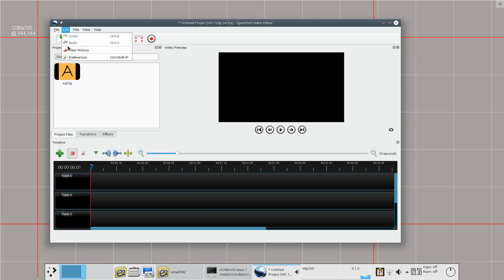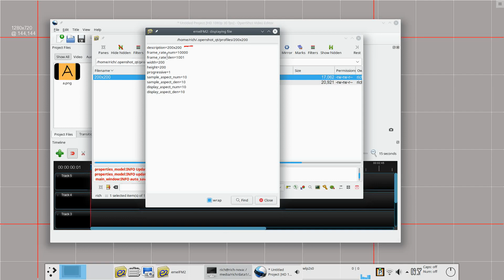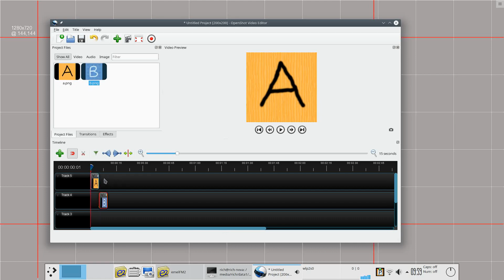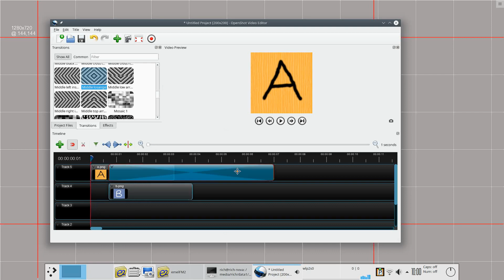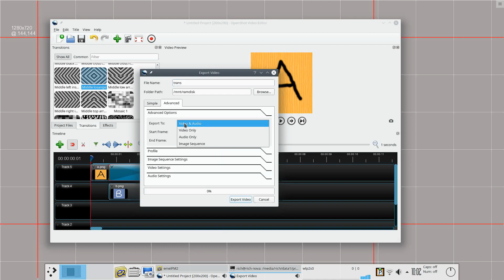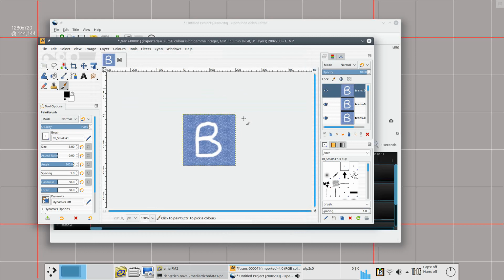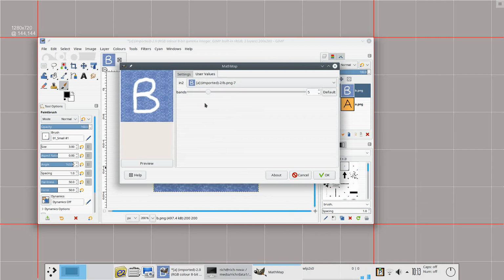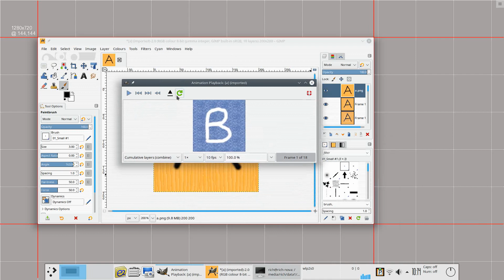Openshot video editor for Gimp animations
Gimp animation transitions.
(1) Using Openshot to get an image sequence.
(2) The Gimp mathmap plugin